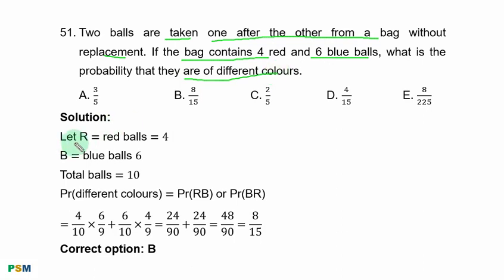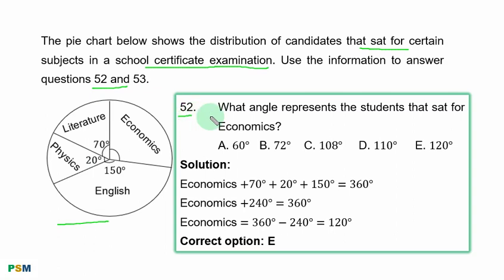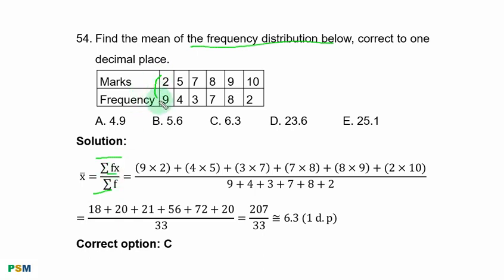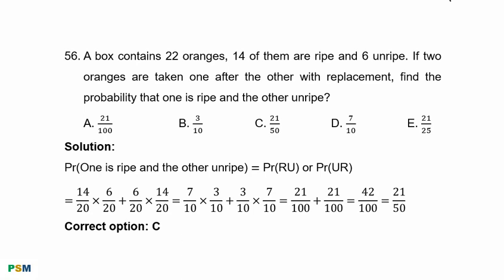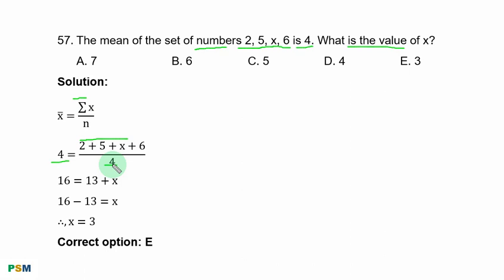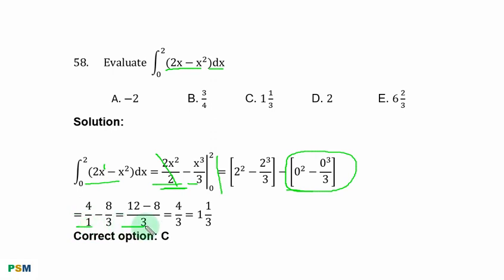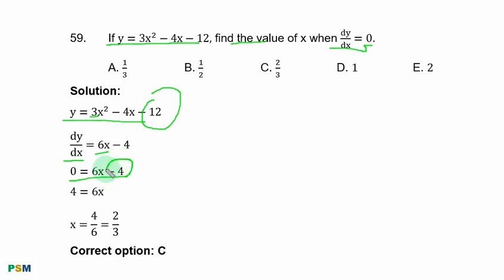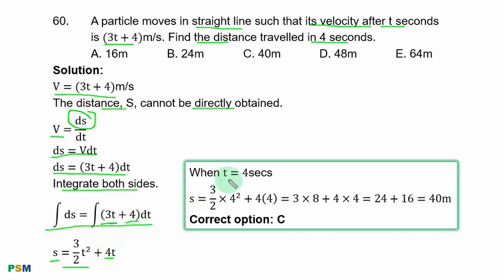The Road to NECO 2024: NECO 2023 Mathematics|Objective Questions 51 - 60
This video is question by question analysis of NECO 2023, Objective section. Ten (10) questions in one pack.